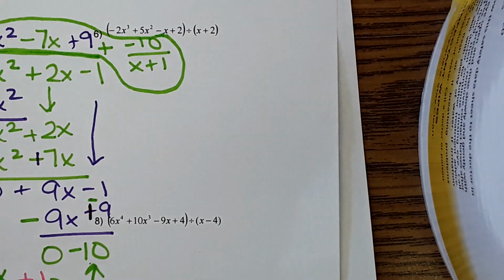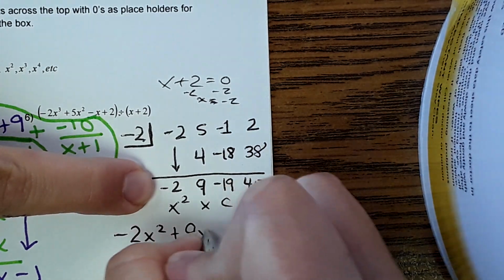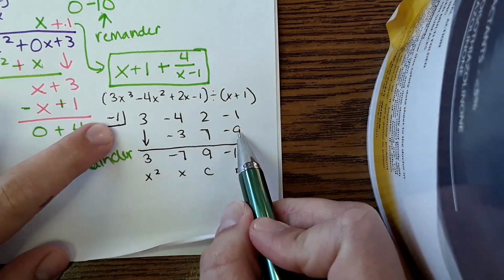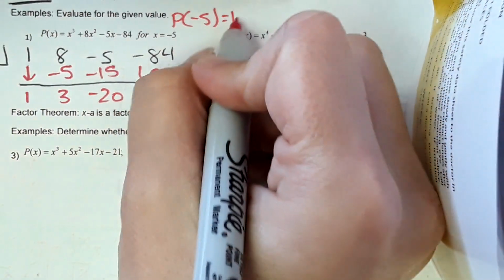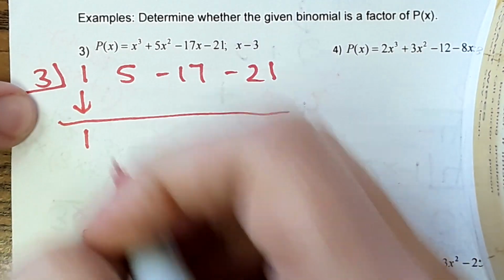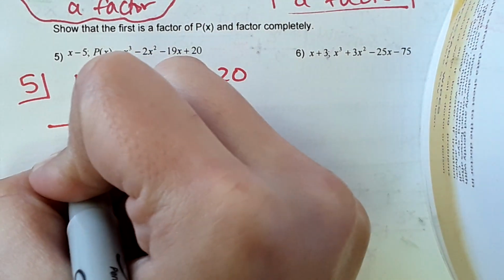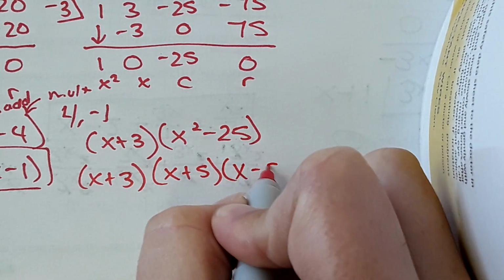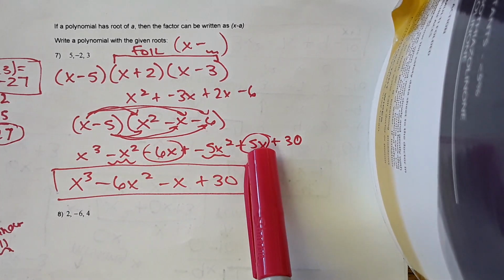Algebra 2 Lesson 5-2 Factoring Polynomials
Synthetic division and factoring polynomials